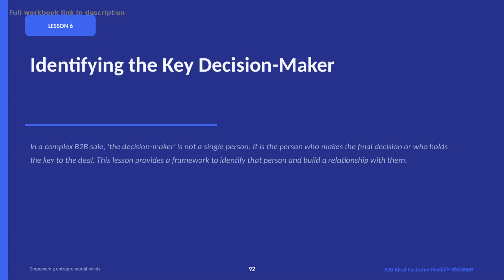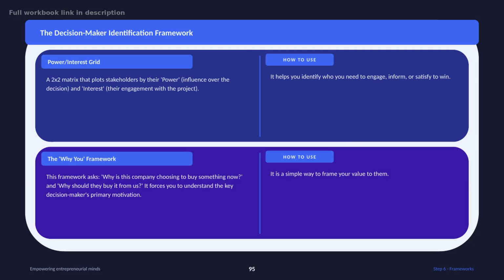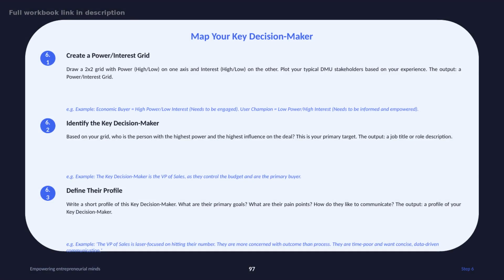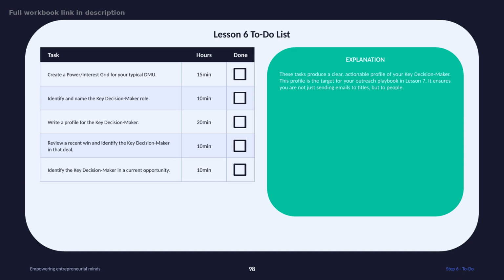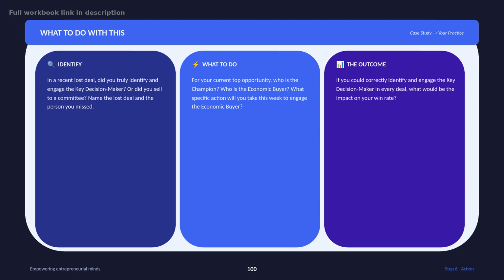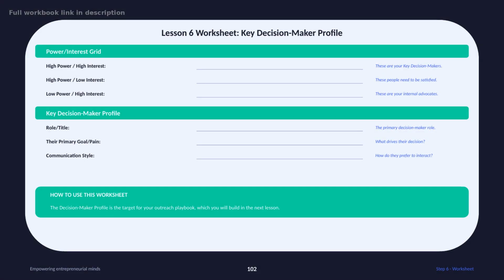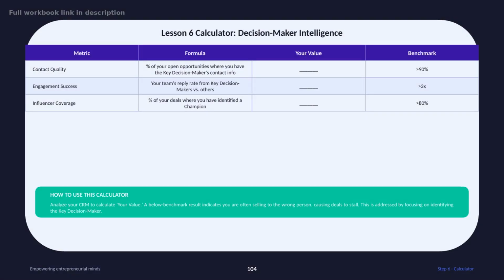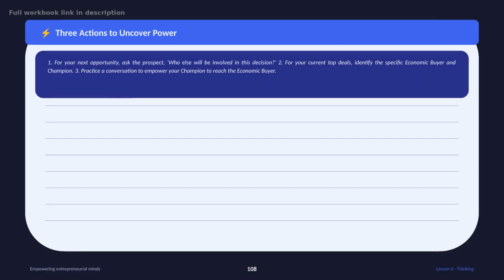Who Can Actually Say Yes to This Deal? (B2B Ideal Customer Profile Series) – Pt 6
A Power/Interest Grid and a written Decision-Maker Profile are what come out of this lesson — naming the actual person who holds the power to close, not just the person with the biggest title. It plots the stakeholders you named in lesson two's DMU Map, since you can't grade influence for people you haven't already identified. The profile you write here becomes the specific target the outreach playbook in the next lesson is built to reach.

Grab the printable workbook at the link above if you'd rather write on paper.